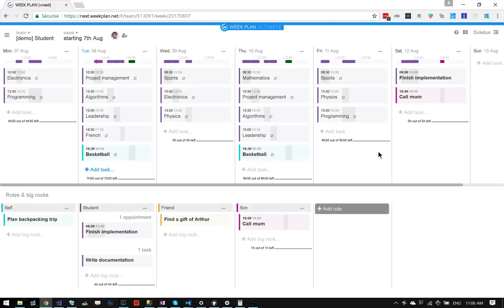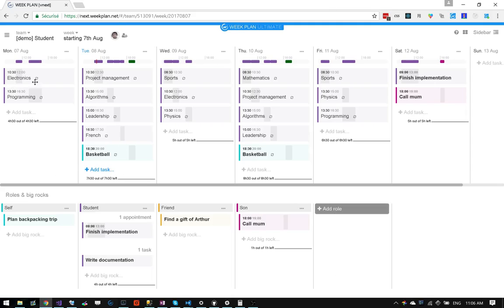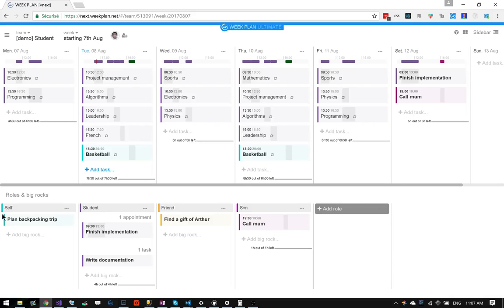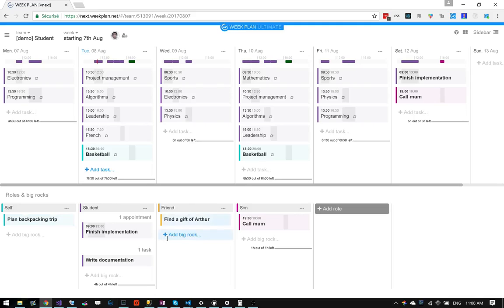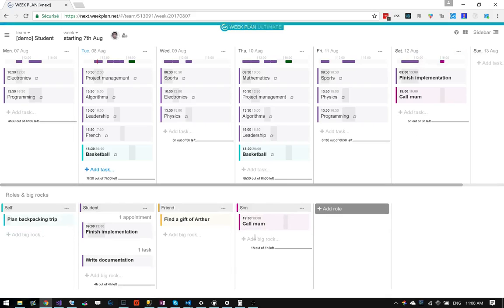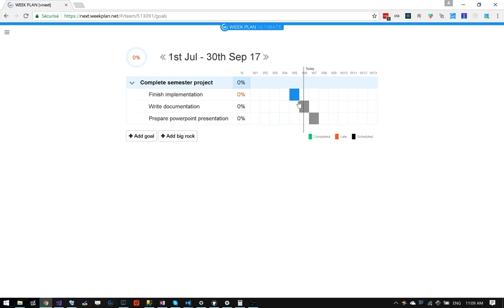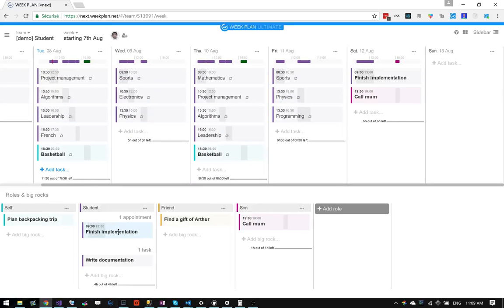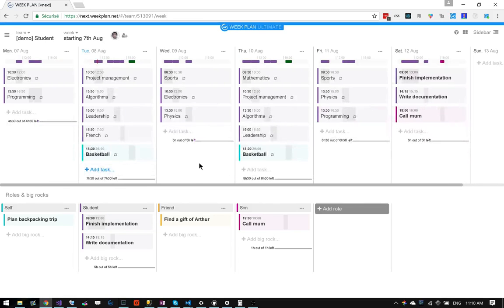How to manage your time as a student in WEEK PLAN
Here I show you how you can use WEEK PLAN to manage your time as a student.